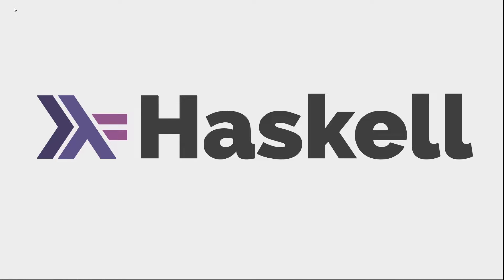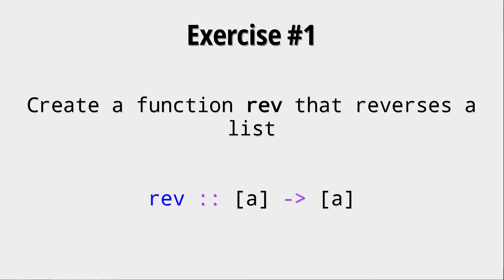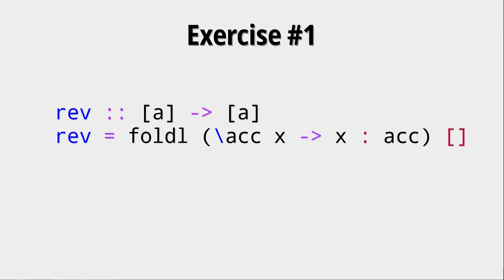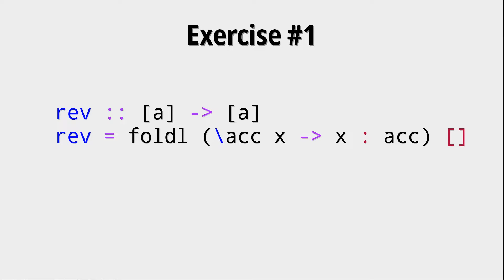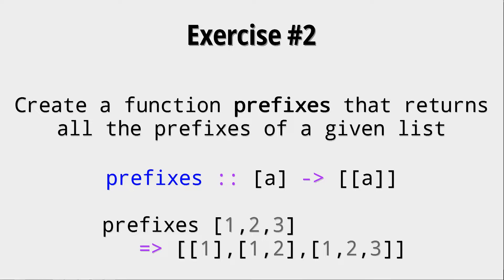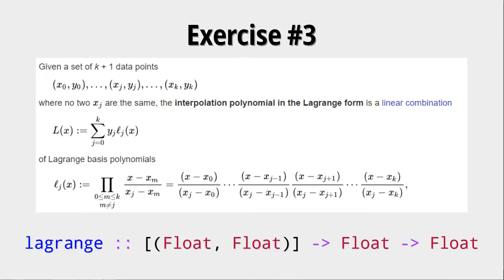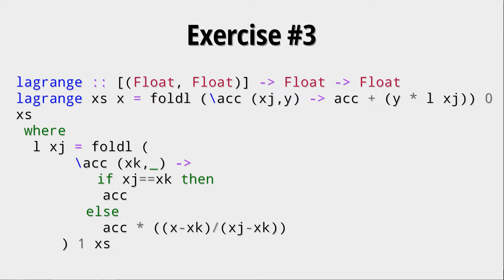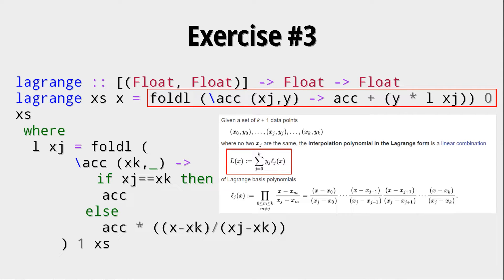Haskell for Imperative Programmers #11 - Folding Exercises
In this video we discuss some exercises on folding.